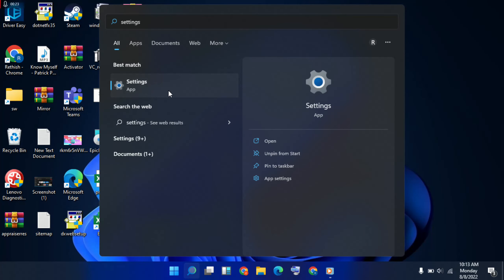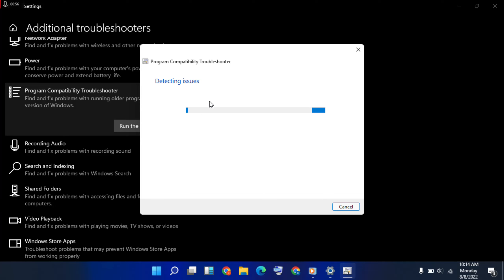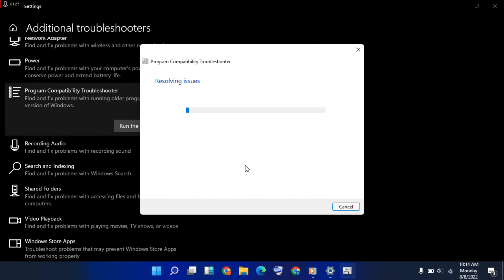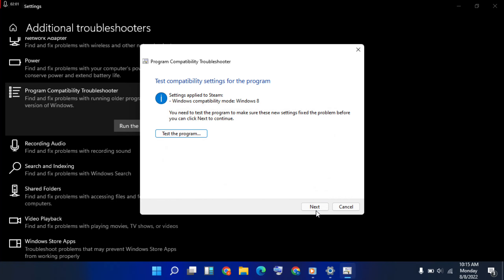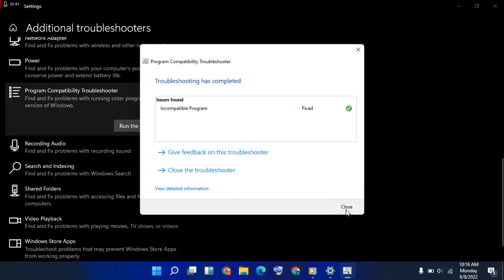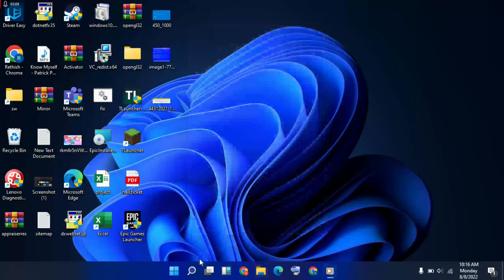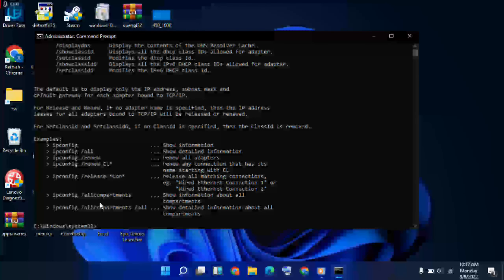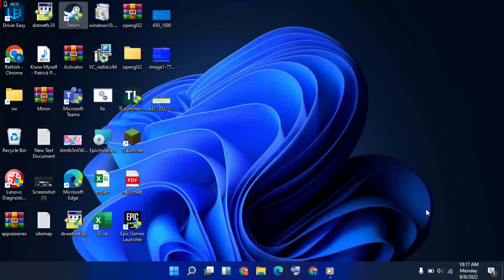Steam Games Not Showing | Not Opening in Steam in windows 11/10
If you are sure that you are logged in to the correct Steam account, then the issue is most likely that your filter is set incorrectly. Please log in to your Steam account using the Steam client and ensure that all games are visible in your Library. Do you have any games hidden? at the top of the Steam client.

steam game wont launch windows 11
games not launching windows 11
steam game wont launch after clicking play
steam games wont launch windows 10
steam game not launching
steam preparing to launch then nothing
games not launching windows 10
steam windows 11 download
steam games not showing not opening in steam in windows 10
steam games not showing not opening in steam in windows 11
steam games not showing not opening in steam in windows reddit
steam games not showing not opening in steam in windows 7
steam games not showing not opening in steam in windows 20

cmd:
ipconfig /flushdns
ipconfig /registerdns
ipconfig /release
ipconfig /renew

Windows_11/10